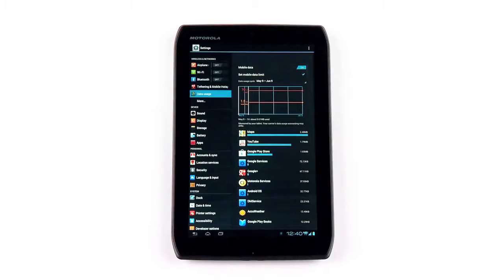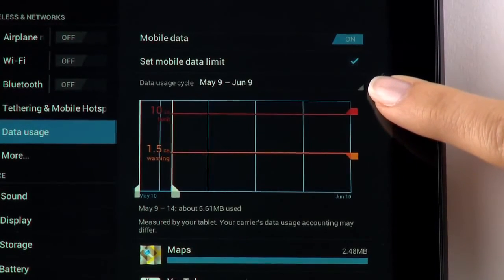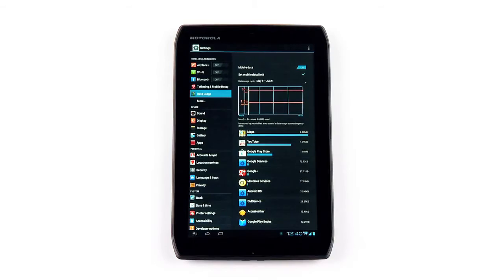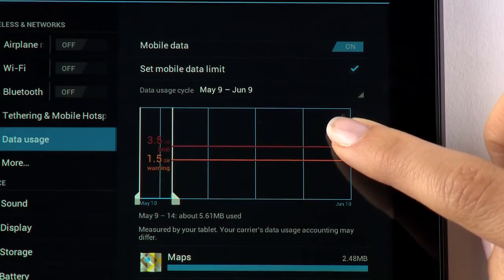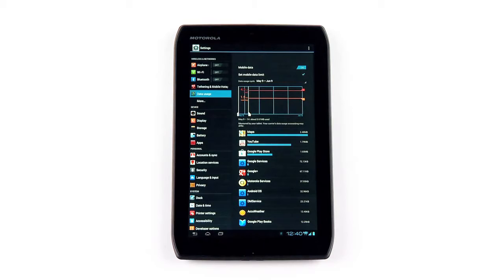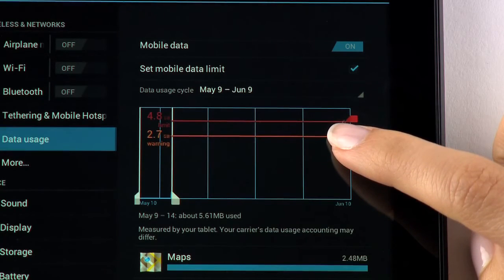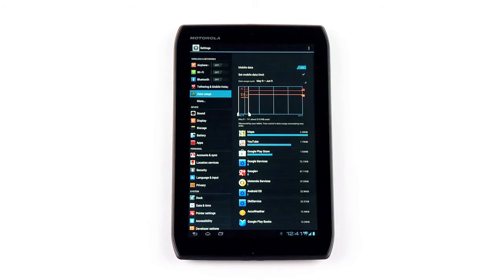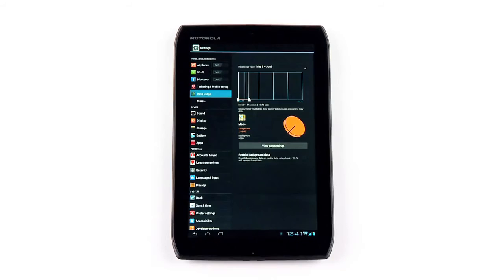DROID XYBOARD 101 and 82 By MOTOROLA Setting Data Usage Controls